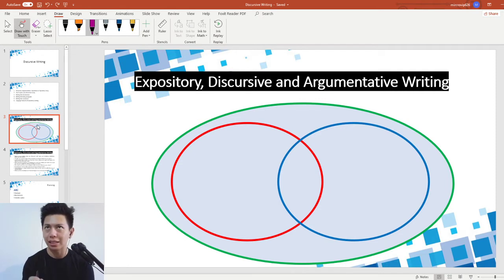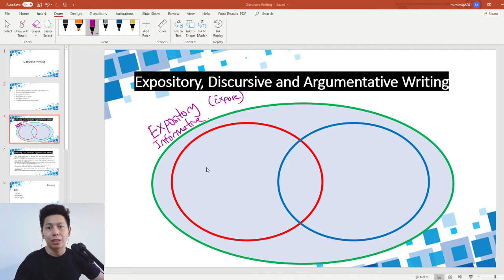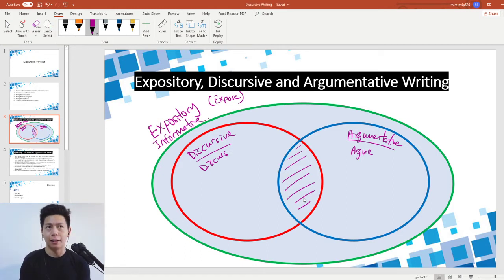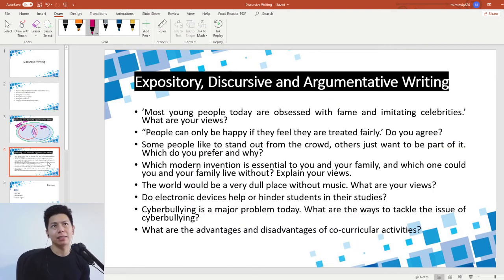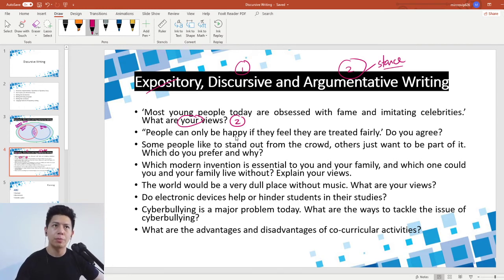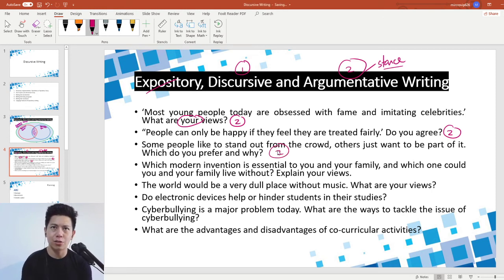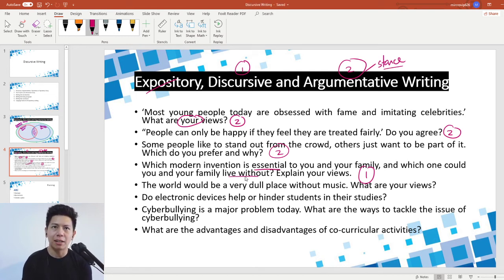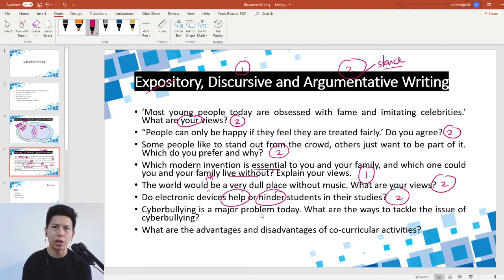Discursive, Argumentative or Expository Essays Which one is it (1/6)